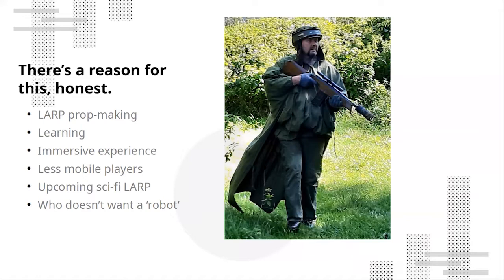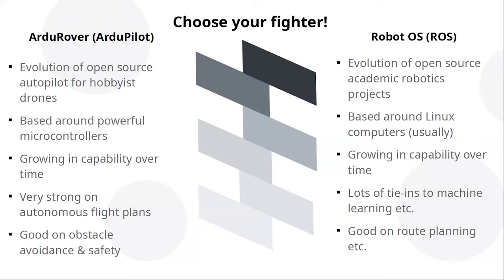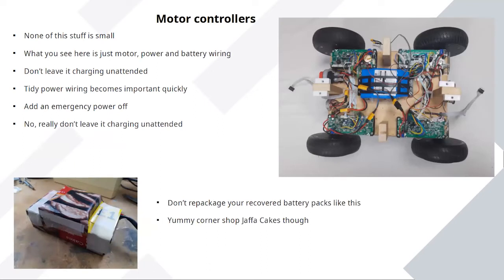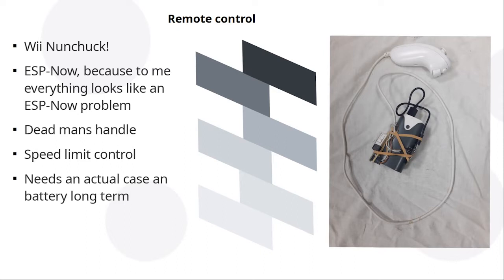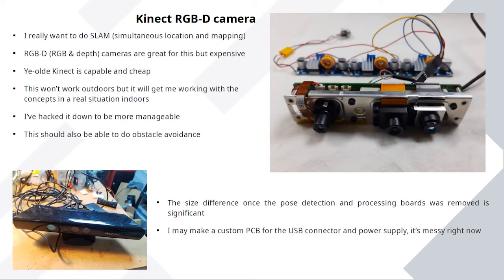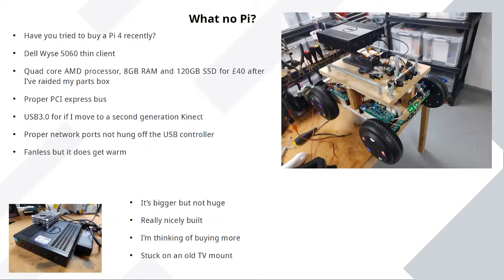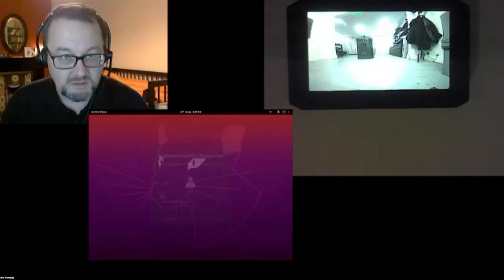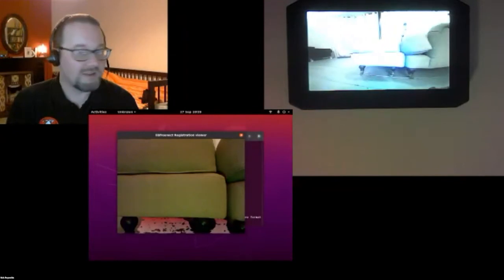Nick Reynolds Building Crufty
Building a 'robot' that's physically bigger than an AA powered indoor STEM project gets expensive quickly. So Nick is trying to prototype one with 'maker cruft': junk, repurposed, cheap or old bits of kit and a bit of 3D printing.